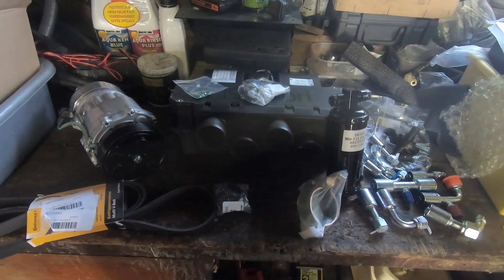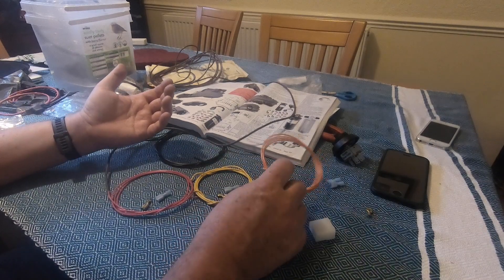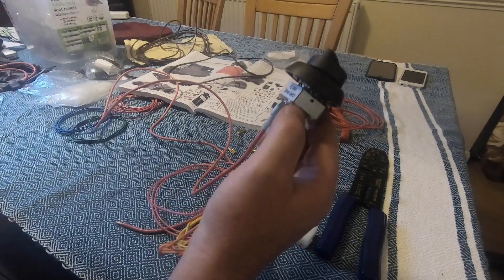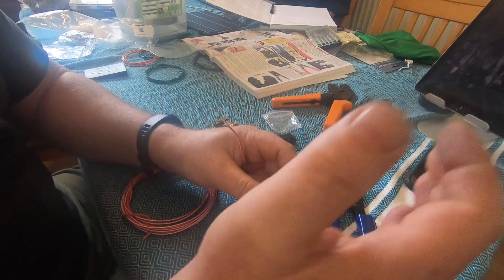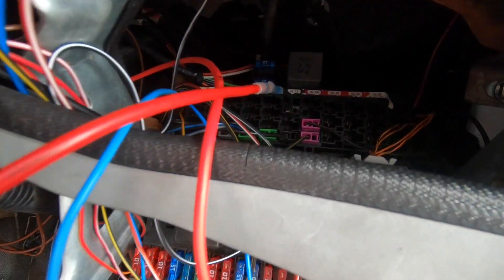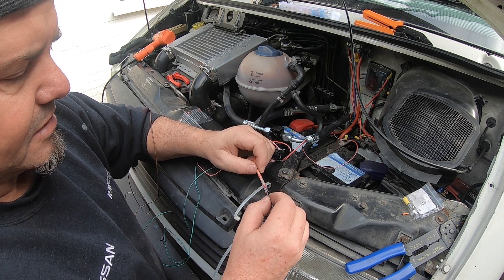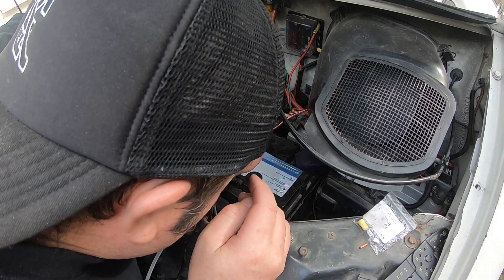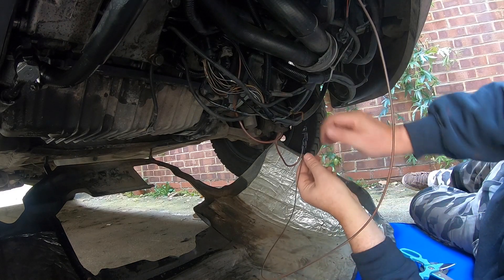Wiring for the Air Con System | AC series 10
In this video I explain the wiring needed to make the air conditioning work and show how I made up the different wiring connections.

The wiring needed that I make in this video:
• Multi-position switch to AC Unit, with plug for the harness
• AC Unit to 12v positive and earth
• AC Unit to Trinary switch
• Trinary switch to Compressor
• Compressor to earth.

Tools used:
Crimp pliers
Special Crimp pliers

Happy days!

00:01 - All the Air Con parts
00:14 - What wiring is needed where for the AC system
01:00 - Wiring diagram schematic explanation and tips
01:44 - How to wire the multi-postion switch that controls the AC unit
03:30 - Where to get 12v power on the fusebox
05:54 - AC Unit wiring and harness
07:19 - Wiring for the Trinary switch
09:22 - VW T4 under-dash Earth point
10:14 - Trinary switch to Compressor wiring
15:43 - Wiring for AC compressor
18:40 - The last step